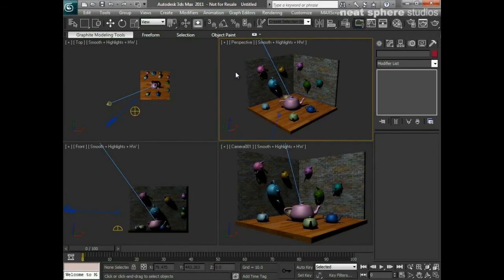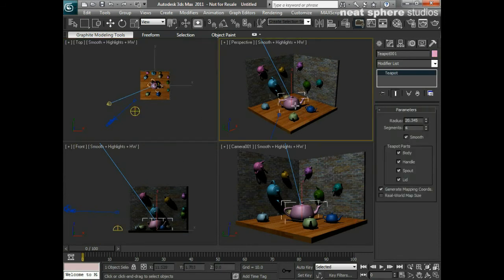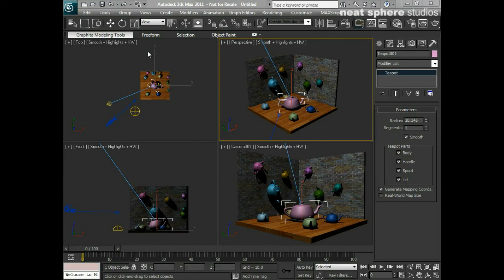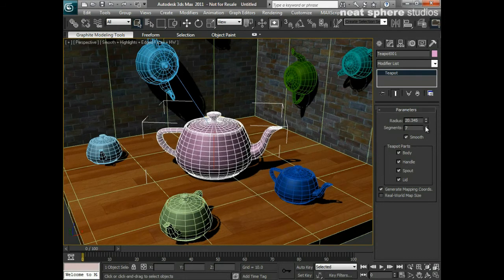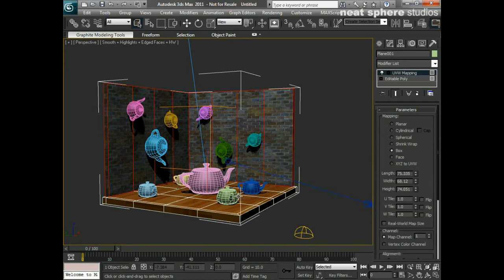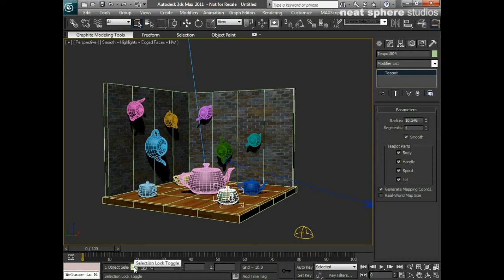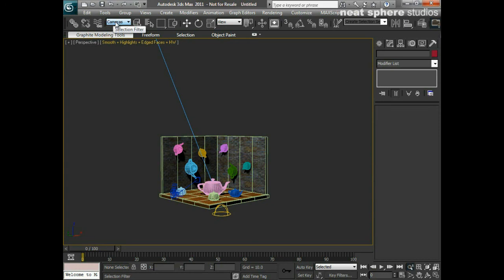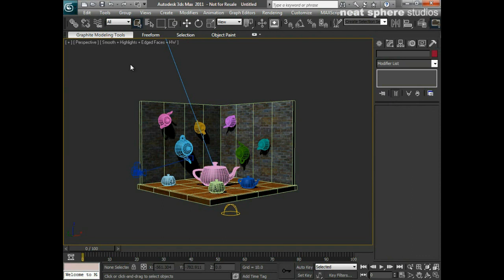Learn 3ds Max Essential Skills Chapter 1 - Basic Selection.avi